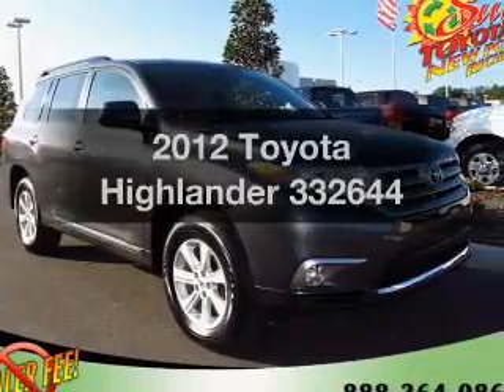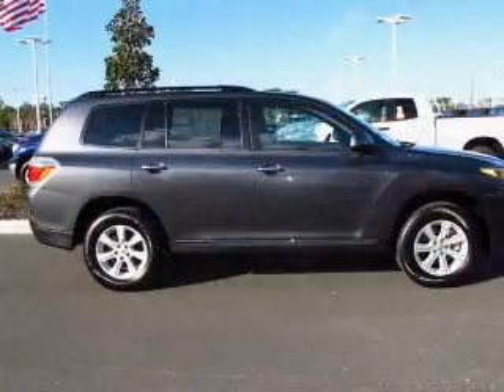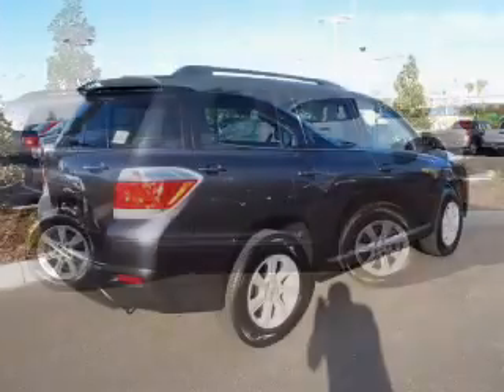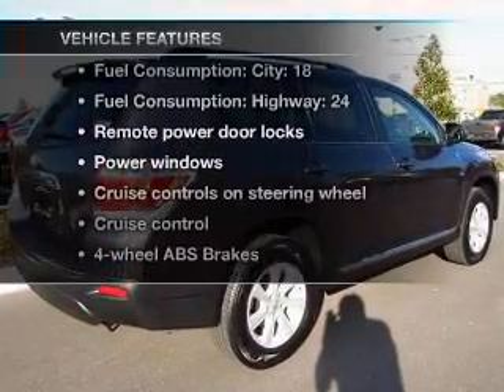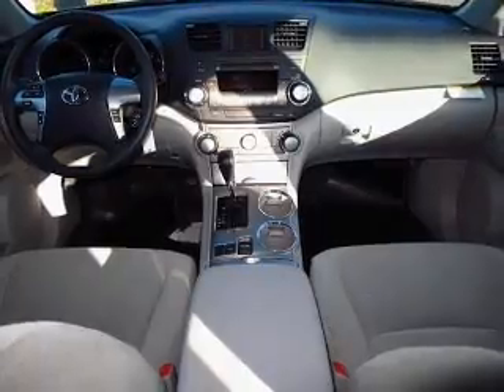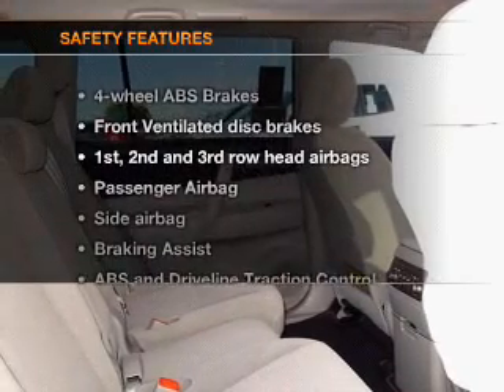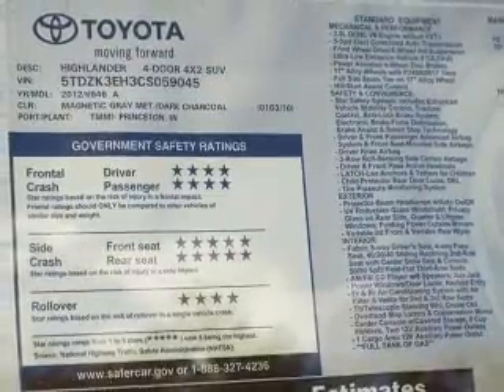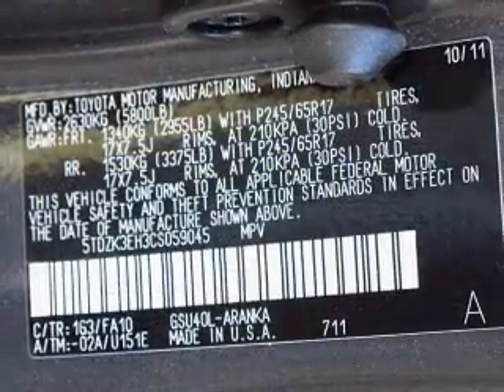2012 Toyota Highlander - New Port Richey FL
Year: 2012
Make: Toyota
Model: Highlander
Trim: 332644
Engine: 3.5 liter 6 cylinder 24 valve
Transmission: 5-Speed Automatic
Color: Gray
Mileage:
Address:
4023 US highway 19